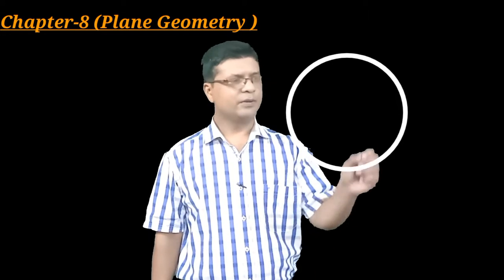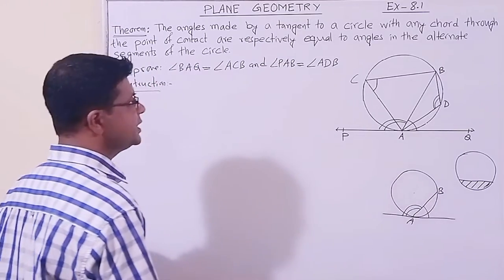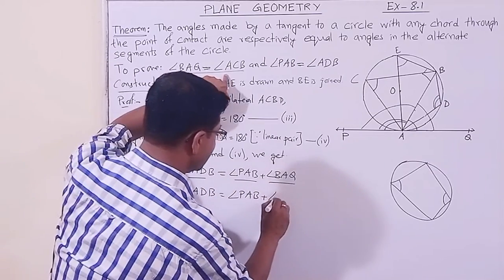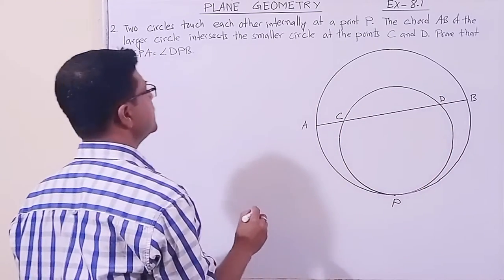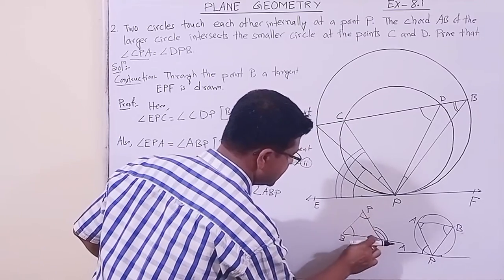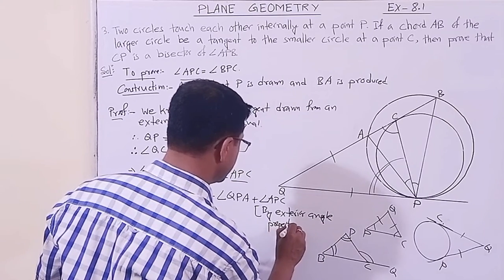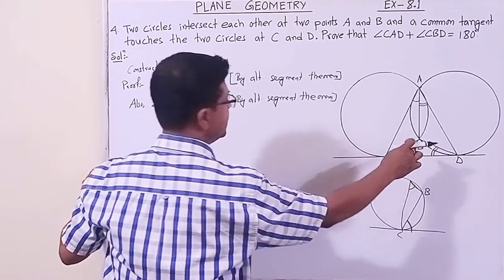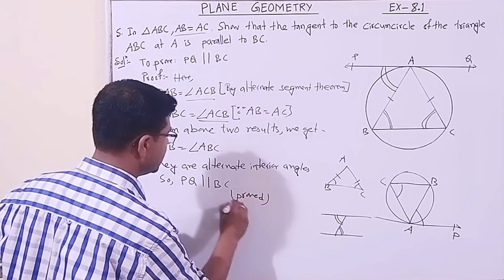Exercise 8.1 Question number 1 to 5 Chapter 8 Plane Geometry Advanced Maths Class 10 Seba PART-1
Alternate segment theorem and  question numbers 1 to 5 Chapter 8 plane geometry of advanced maths Class 10 under Seba are discussed. Exercise 8.1 Question number 1 to 5 Chapter 8 Plane Geometry Advanced Maths Class 10 Seba PART-1 . Solution of exercise 8.1 plane geometry is discussed in english